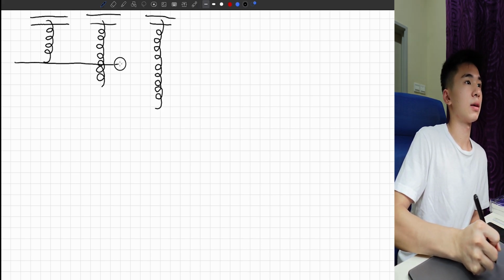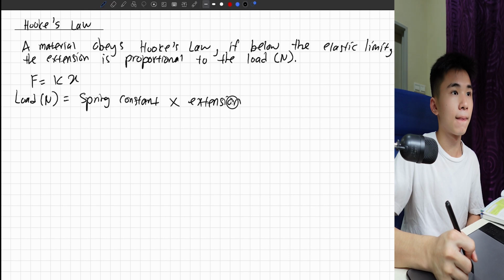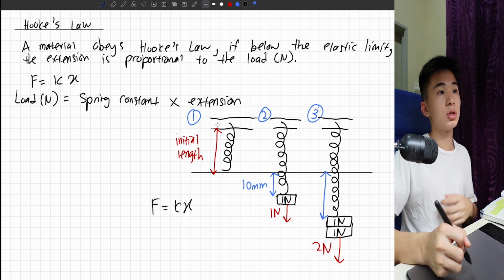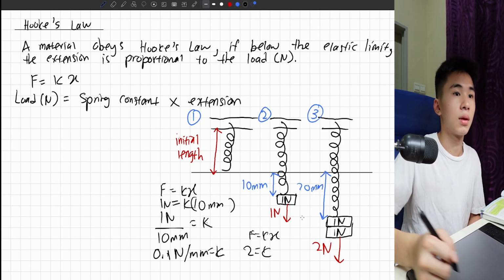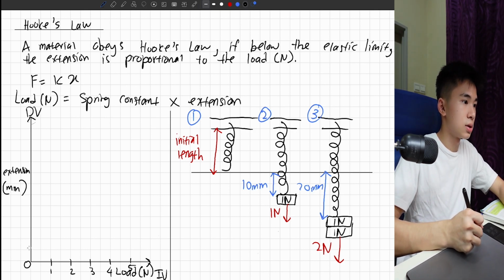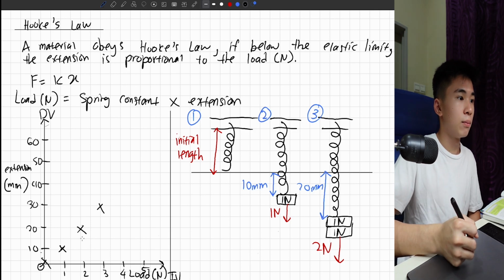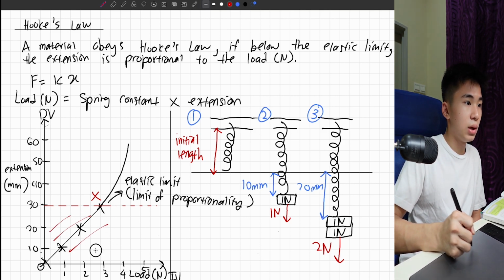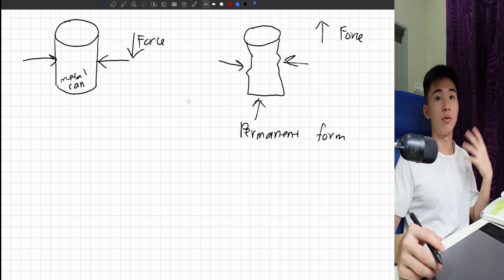Hooke's Law |GCSE (Physics class)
Some people and YouTuber says that, elastic limit is same as limit of proportionality which means both meant the same thing.

On the other hand, my course book shows me that elastic limit and limit of proportionality are different point in a graph.

From my point of view the elastic limit and limit of proportionality it is the same.

🔵About me
Name : Jadrian Ng
What’s my age ? : 17
Gender : male
Nationality  :  Malaysian (Chinese)

I am using M1 IPad Pro 11inch